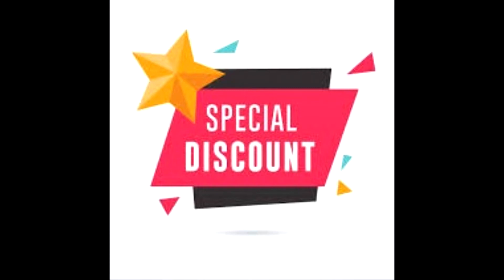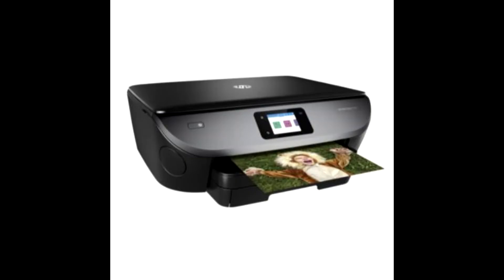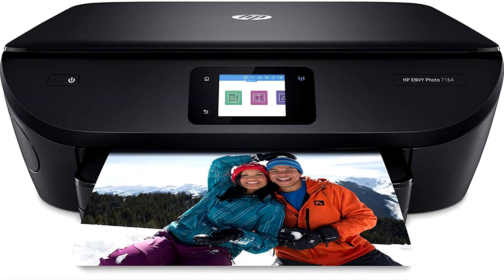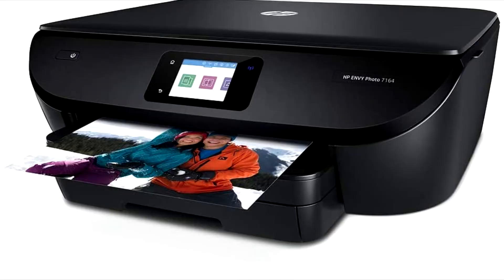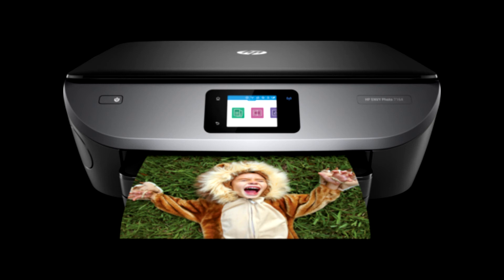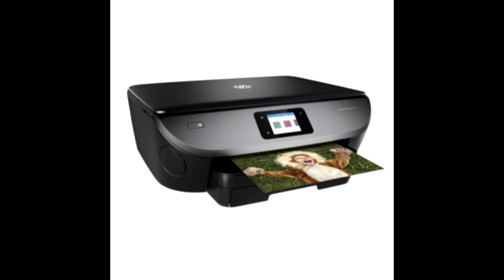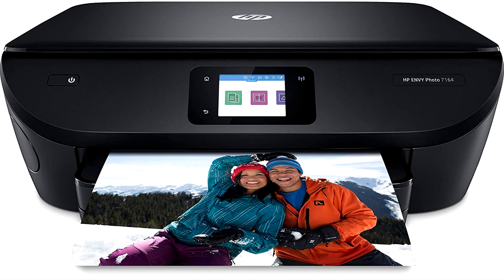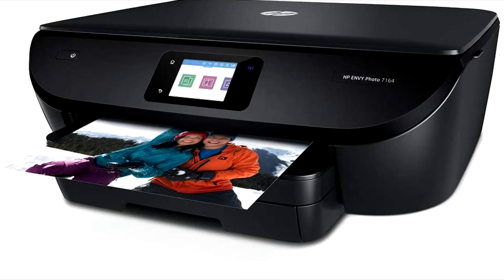HP Envy 7164 Wireless Photo Printer Review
Buy HP Envy 7164 Wireless Photo Printer at cheap and limited time discount

HP Envy Photo 7164 All in One Photo Printer with Wireless Printing, Instant Ink Ready, K7G99A
- Printing Technology Used for HP Envy 7164 is Inkjet. Wireless printer that support duplex printing. Maximum printing speed for color is 9 and 14 for monochrome. Support border less printing with Instant Ink Ready.